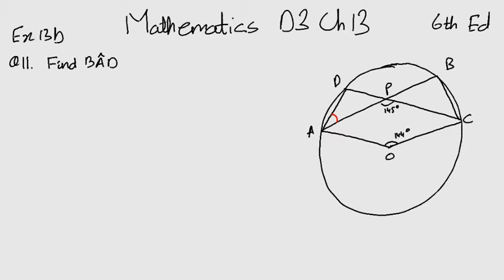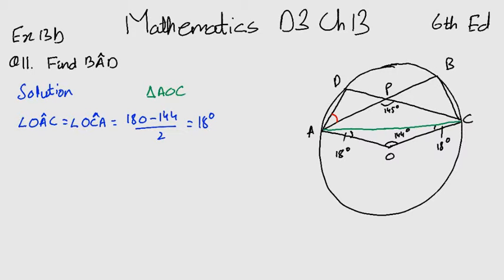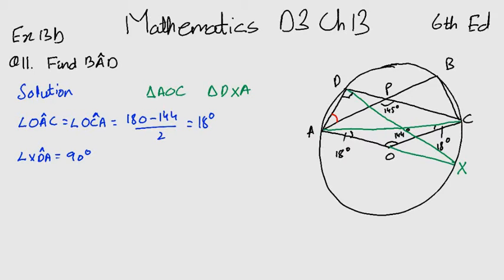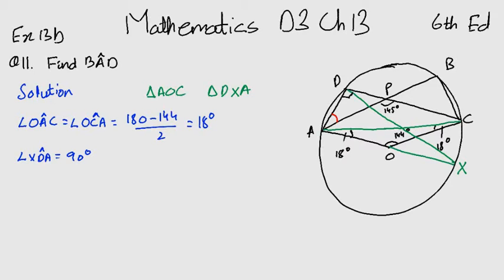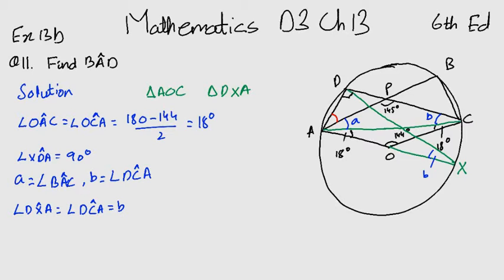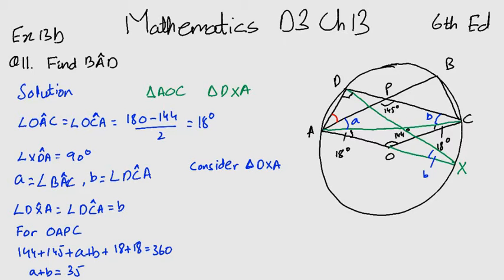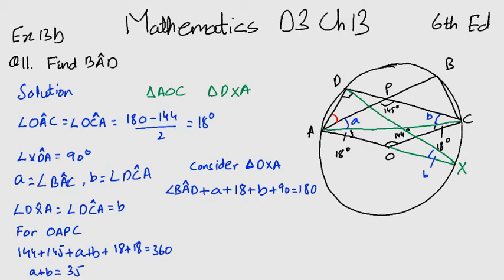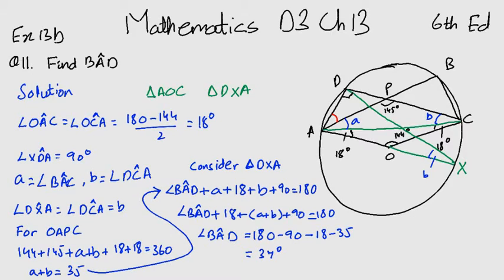Geometrical Properties of Circles D3 Ch 13 6th Ed Part 2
Exercise 13b, Q11